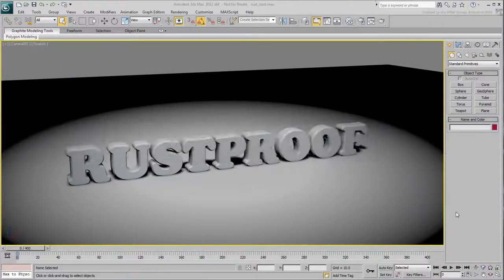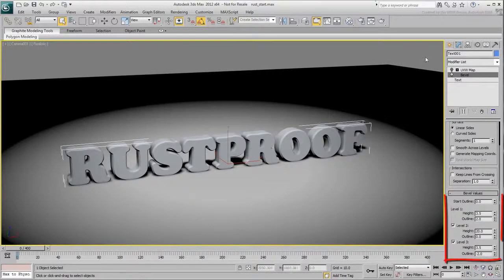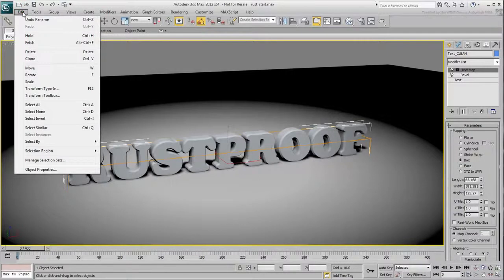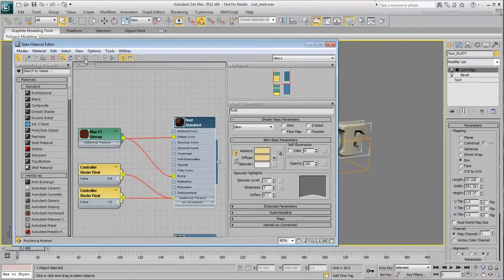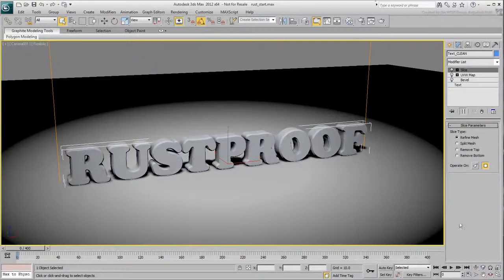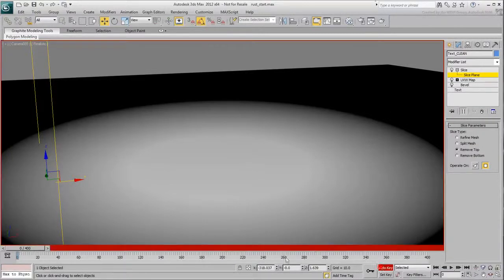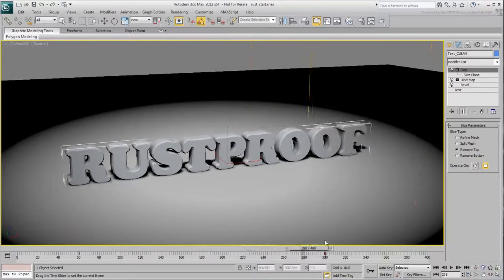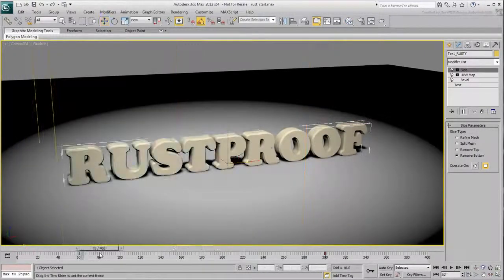Animating Text Using Particles Part 1 YouTube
Animating Text Using Particle